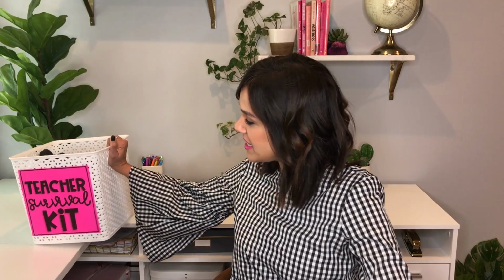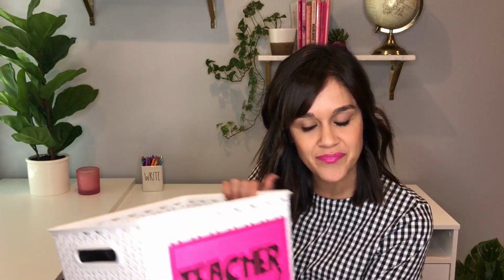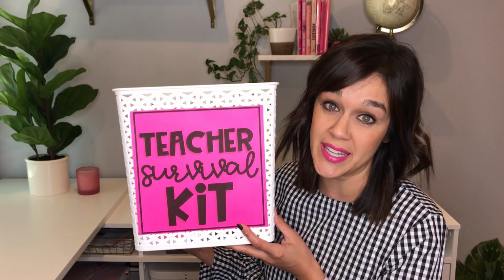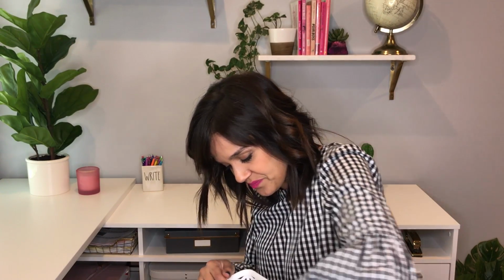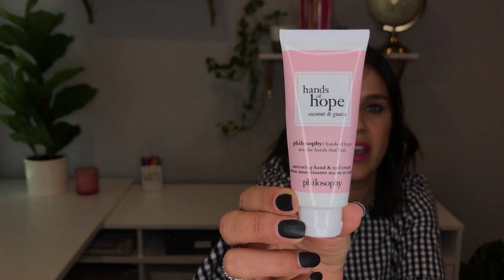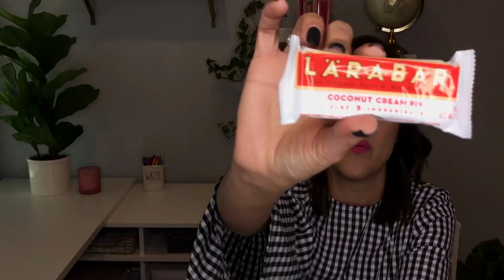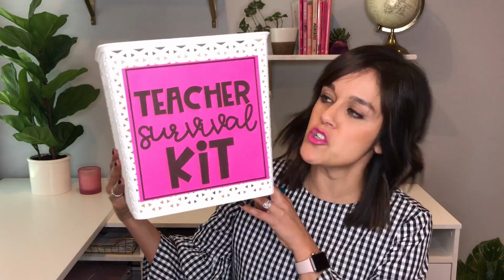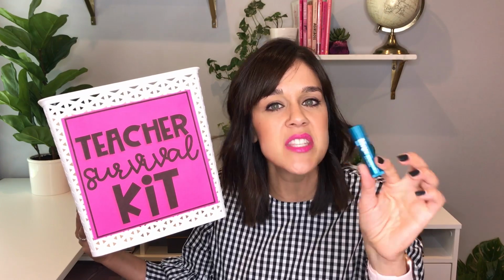Teacher Survival Kit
I wanted to share my "teacher survival kit" with you! These are a list of items that I think every teacher should keep in their classroom for small emergencies.  What would you add to the list?

Amazon Favorites

I do use affiliate links-  as a customer, you do not pay any more or less because of an affiliated link, but I do receive a small commission if you purchase using my link. Thank you for supporting my channel!